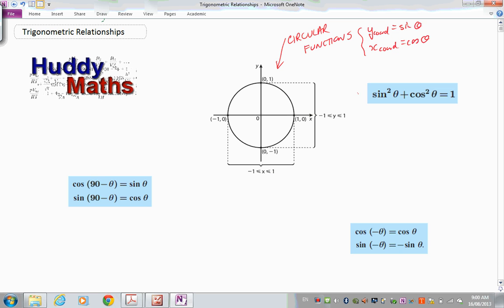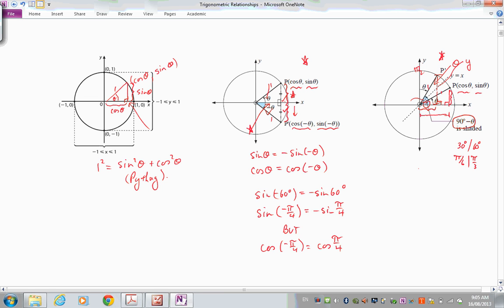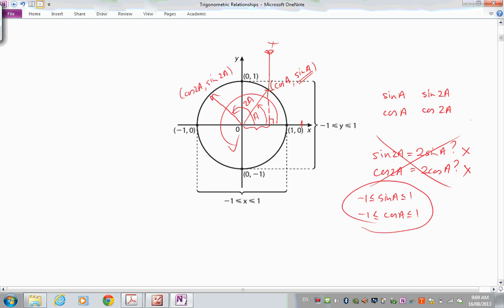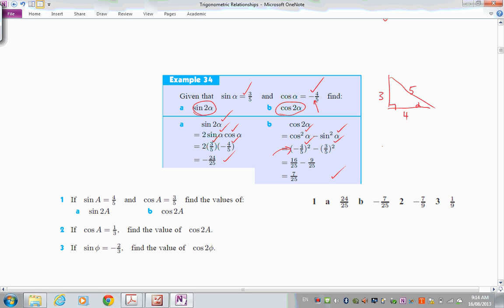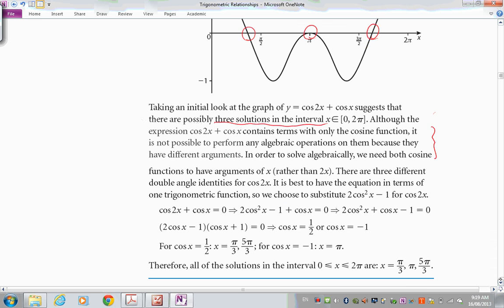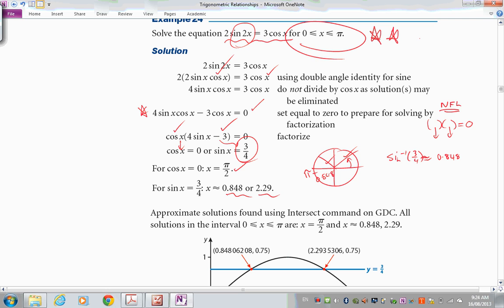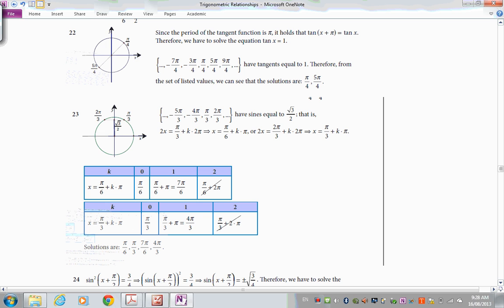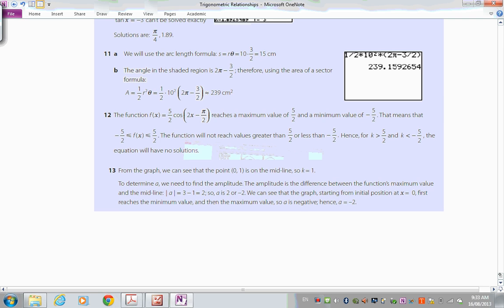Part 5 Trigonometric Relationships